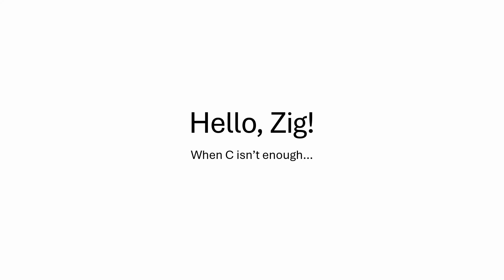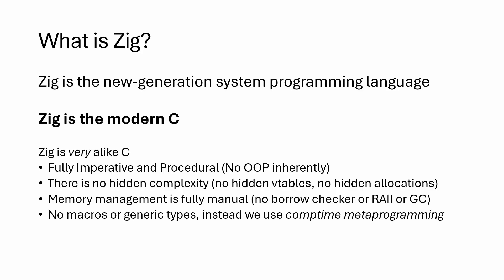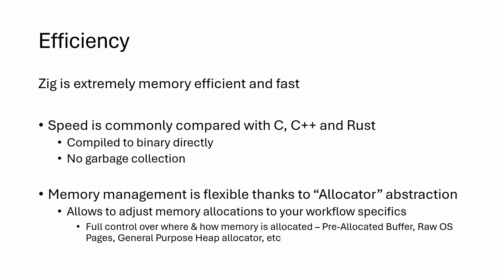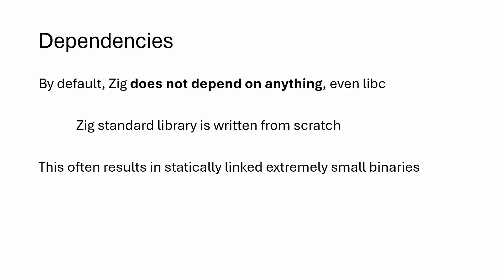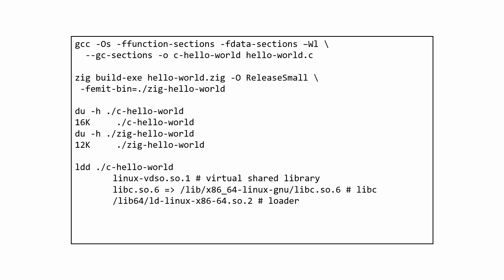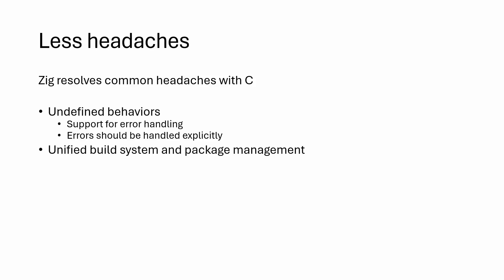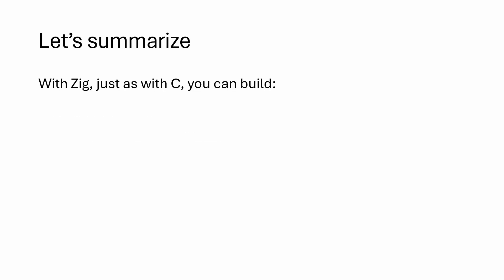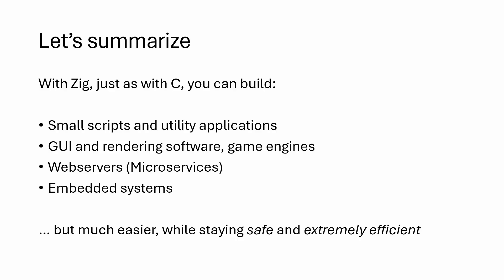Hello, Zig! - Zig Introduction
Hello, Zig!

In this lecture we'll talk about Zig programming language - usages, pros & cons as well as compare it to other languages like C, C++, Go and Rust

💼 Business & Collaboration
I’m available for consulting, freelance projects, and technical collaboration in areas such as Cloud Infrastructure, CI/CD, and DevOps automation